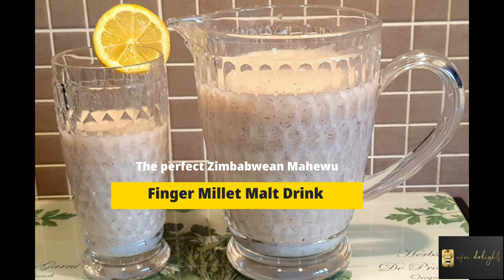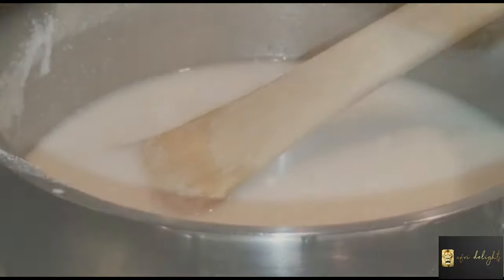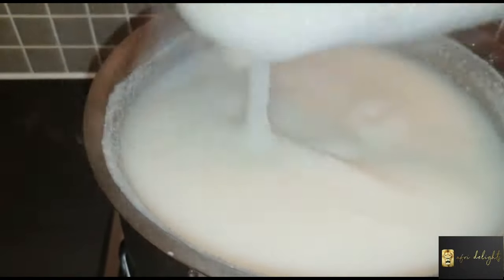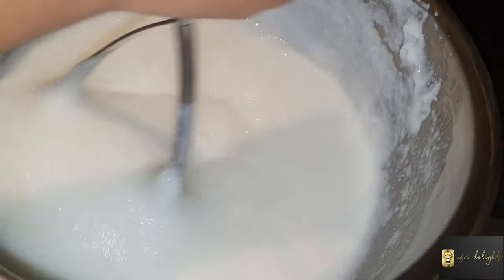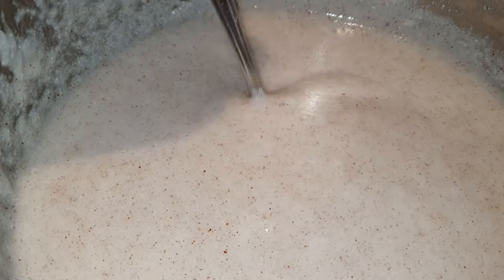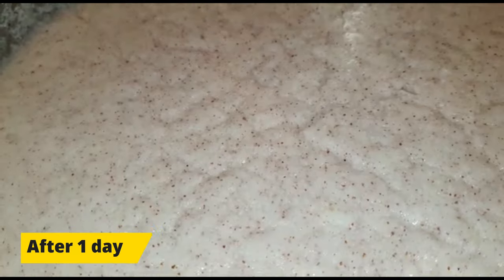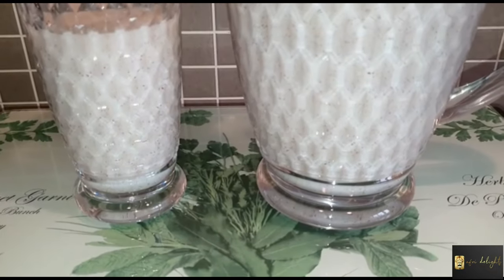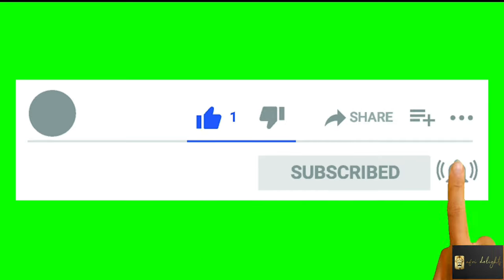How to make mahewu at home | Maheu | Mageu | Amahewu recipe | Finger millet malt drink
Mahewu/Maheu or Finger millet malt drink is a traditional african drink enjoyed by all family including children. It is easy to make at home

1 cup of Iwisa Super Maize meal flour (This recipe is for Iwisa you might need to customise recipe if using other brands)
4 cups of boiling hot water
2 cups of cold water
2 tbs finger millet extract(Can be customised to your preference)

For each additional cup of maize meal powder add 2 tbs of finger millet.

PLEASE USE THE SAME CUP/MUG THROUGHOUT YOUR COOKING FOR YOUR MEASUREMENTS